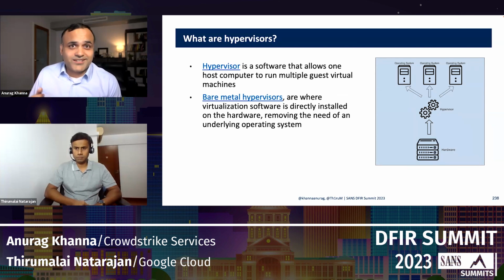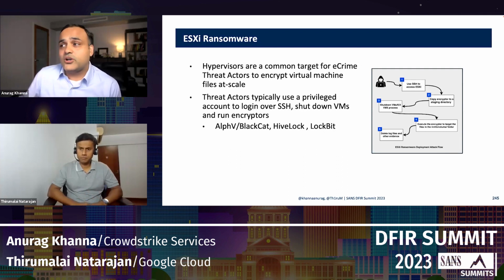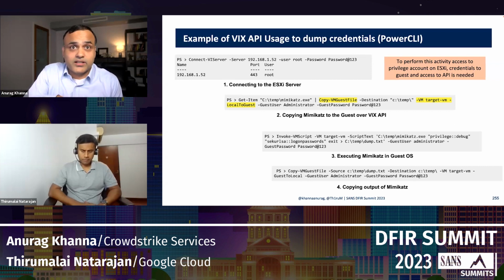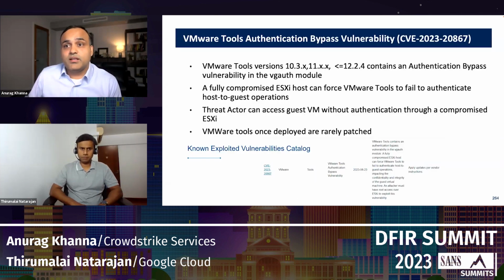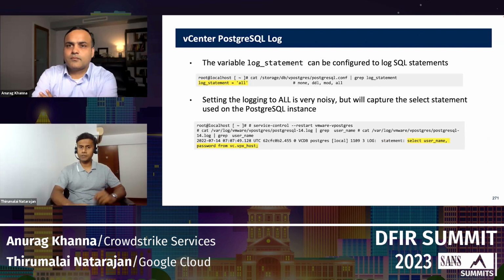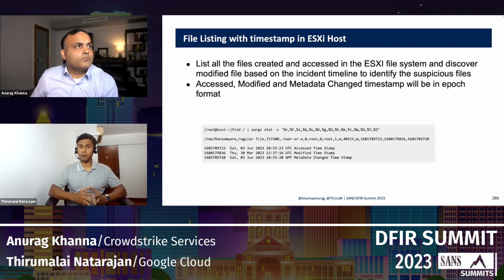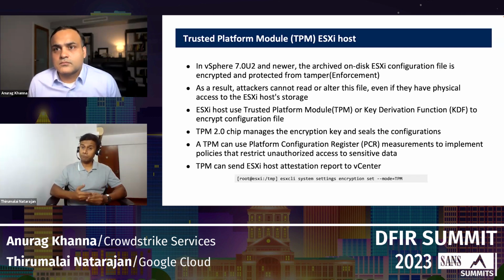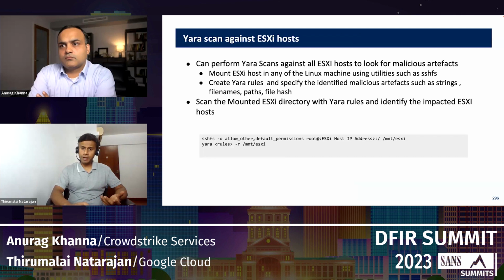Defending and Investigating Hypervisors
Bare metal hypervisors hosting virtual machines are used to run IT infrastructure by most of the organizations. Threat actors continue to target these hypervisors, sometimes to perform at scale encryption and other times to maintain covert persistence. Based on experience gained from investigating a variety of such attacks targeting organizations, this talk will detail the attack surface of some of the popular hypervisors like VMWare ESXi, how threat actors target them, how defenders can secure them and how post-incident investigations can be performed. The focus of this talk is to share a practical investigation approach for hypervisor compromises, based on logs available, and evidence created during common attack scenarios. We will discuss an investigation approach and evidence created during common attack scenarios when hypervisors are targeted.

Speakers:
Anurag Khanna, Manager – Incident Response& Consulting Services, Crowdstrike Services
Thirumalai Natarajan, Senior Manager, Mandiant Consulting/Google Cloud